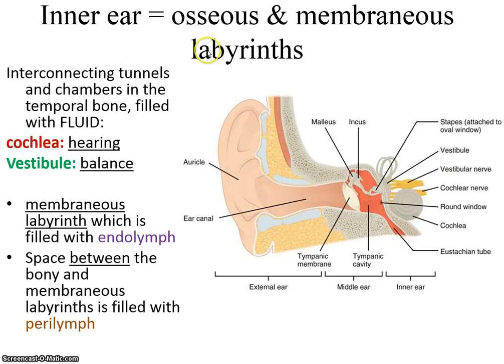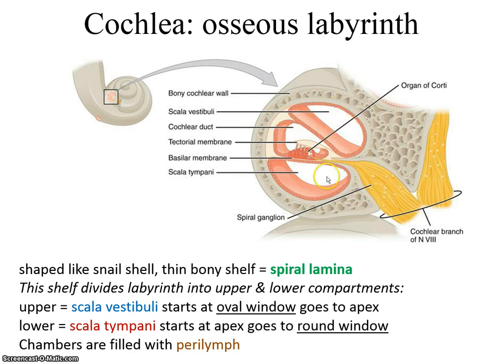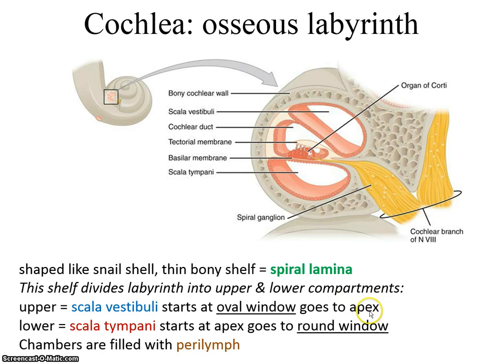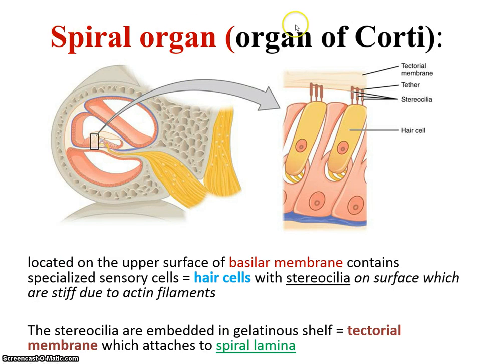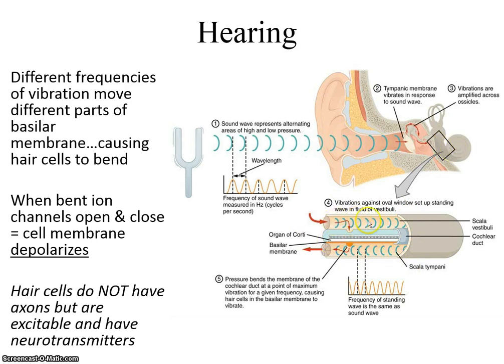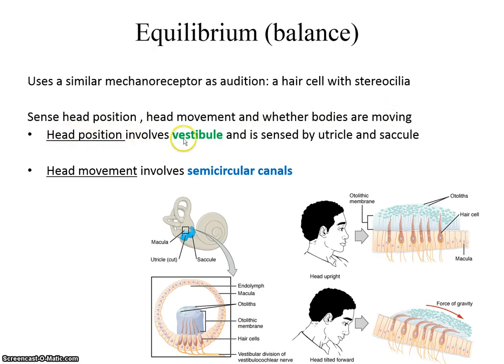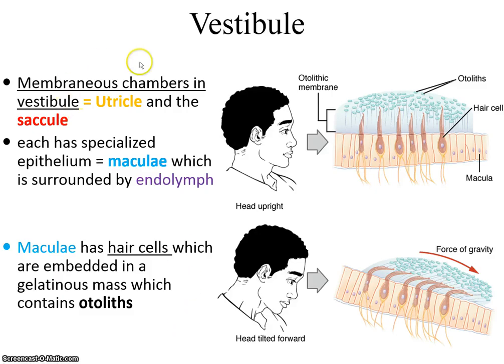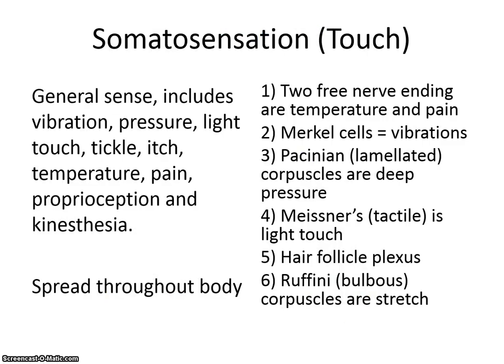chapter 14 video 3